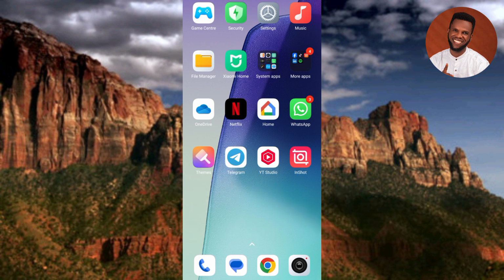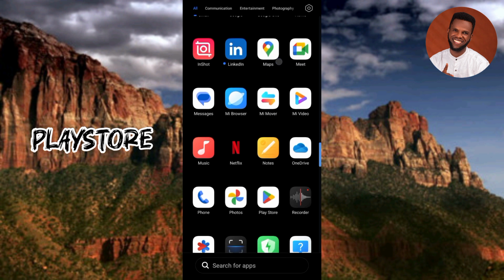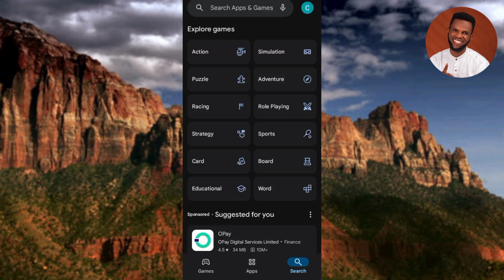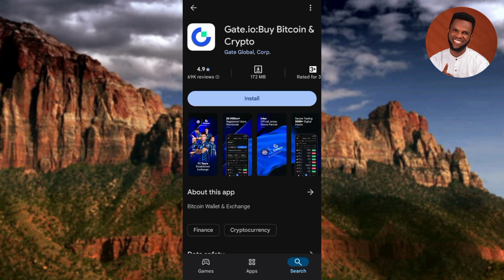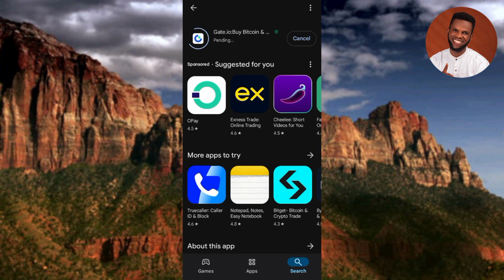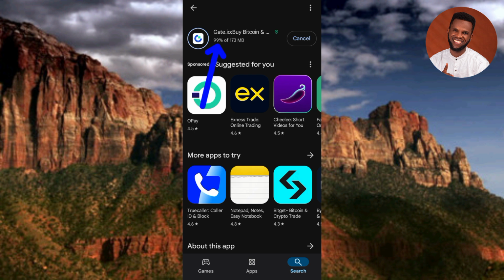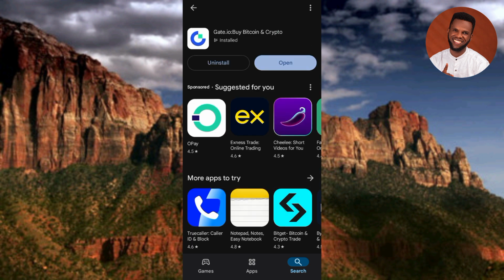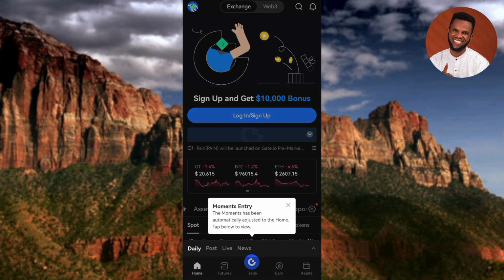How to Download and Install GATE.IO App on Mobile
Here's a detailed step-by-step guide on how to download and install Gate.io on mobile:

Gate.io is a popular cryptocurrency exchange platform that allows users to buy, sell, and trade various digital assets. To access Gate.io on-the-go, you can download and install the mobile app on your Android or iOS device. In this guide, we'll walk you through the step-by-step process of downloading and installing Gate.io on your mobile device.

1. Locate the Google Play Store icon on your Android device's home screen.
2. Tap on the icon to open the Play Store.

Step 2: Search for Gate.io
1. Tap on the search bar at the top of the Play Store screen.
2. Type "Gate.io" in the search bar.
3. Select the Gate.io app from the search results.

Step 3: Download and Install Gate.io
1. Tap the "Install" button to begin downloading the Gate.io app.
2. Wait for the download and installation process to complete.
3. Once installed, tap the "Open" button to launch the Gate.io app.

1. Locate the App Store icon on your iOS device's home screen.
2. Tap on the icon to open the App Store.

1. Tap on the search bar at the bottom of the App Store screen.
2. Type "Gate.io" in the search bar.
3. Select the Gate.io app from the search results.

1. Tap the "Get" button next to the Gate.io app icon.
2. If prompted, enter your Apple ID password or use Face ID/Touch ID to authenticate.
3. Wait for the download and installation process to complete.
4. Once installed, tap the "Open" button to launch the Gate.io app.

After Installation
1. Launch the Gate.io app and tap on "Register" to create a new account or "Log In" if you already have an account.
2. Follow the in-app instructions to complete the registration or login process.
3. Set up your account security and verification measures, such as 2FA and password management.
4. Start exploring the Gate.io app and access various features, including trading, wallet management, and market analysis.

Downloading and installing Gate.io on your mobile device is a straightforward process. By following the steps outlined in this guide, you can easily access the Gate.io platform on-the-go and start trading, managing your wallet, and staying up-to-date with market trends. Remember to always prioritize account security and verification measures to ensure a safe and secure trading experience.